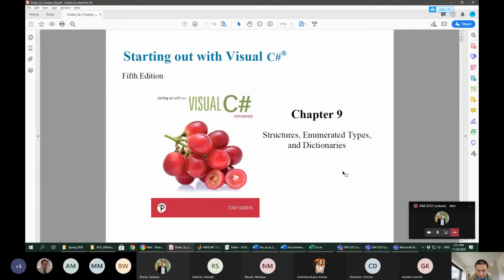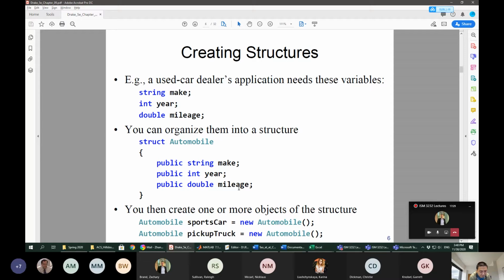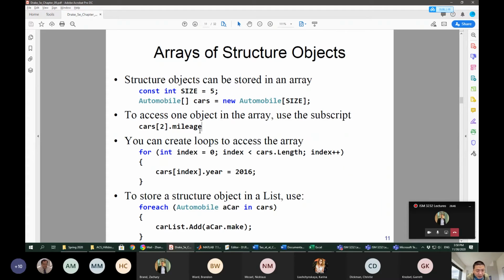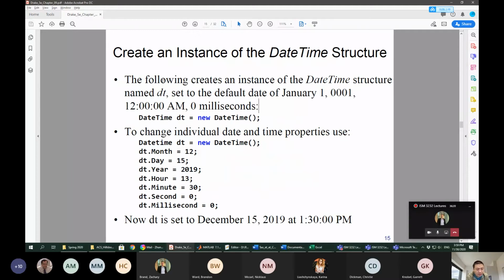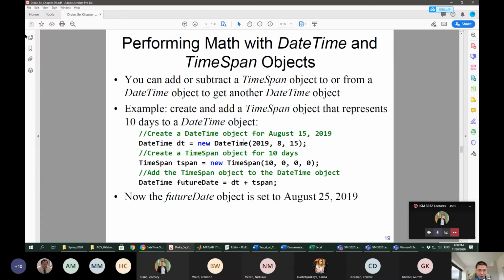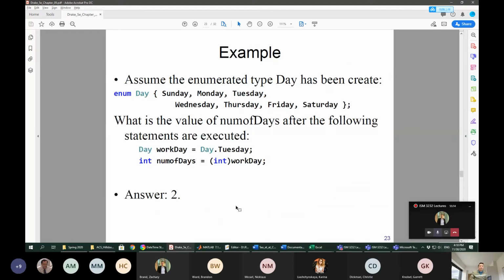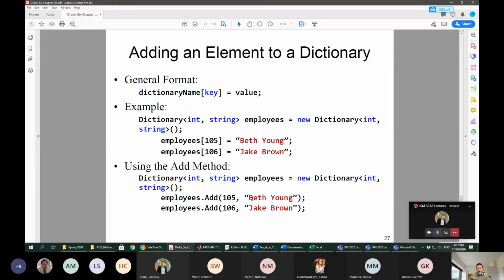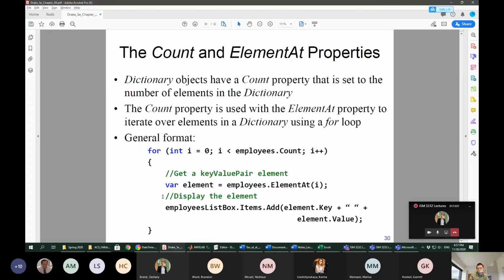ISM 3232 Lectures CH09